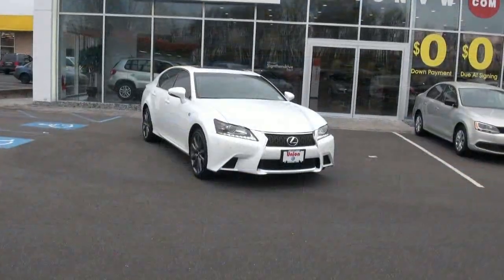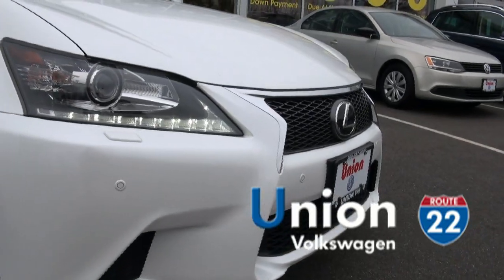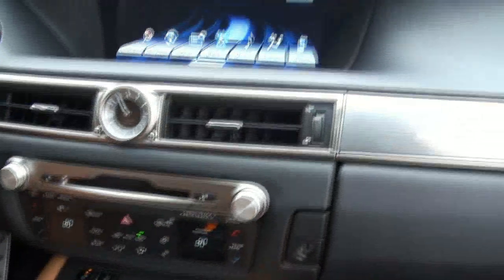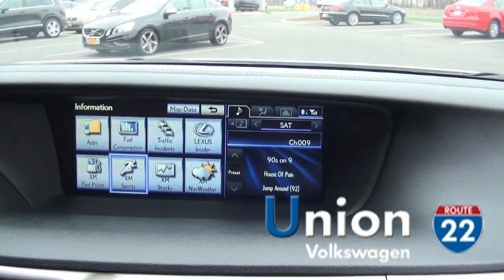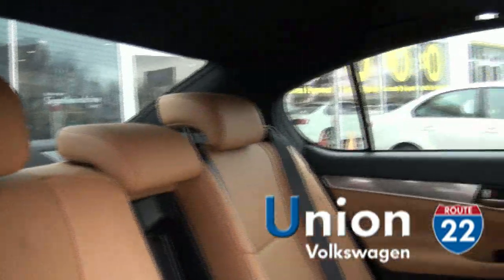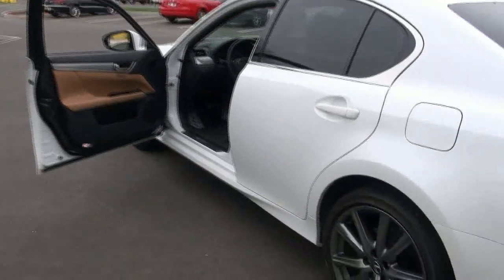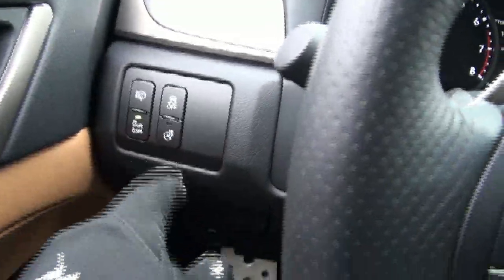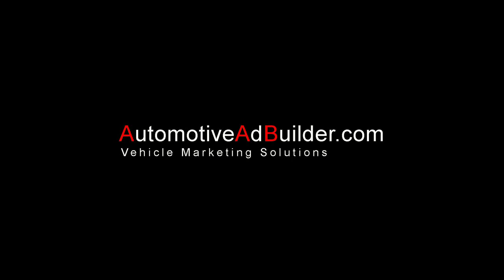2013 Lexus GS 350 F Sport AWD Sedan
Union Volkswagen Route 22 VW